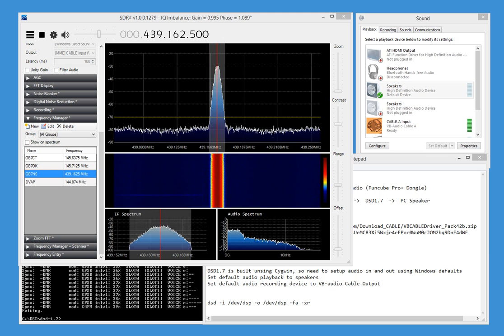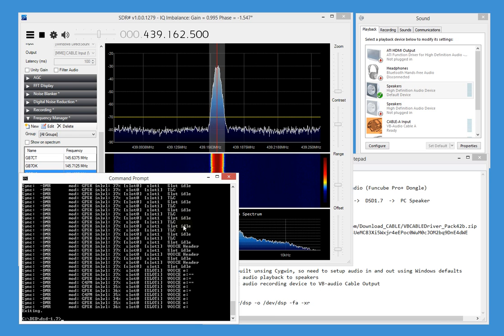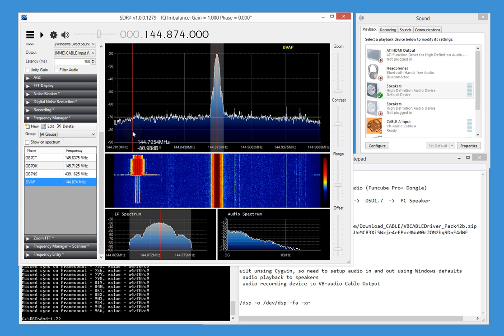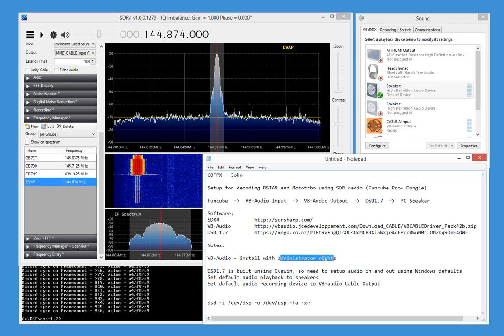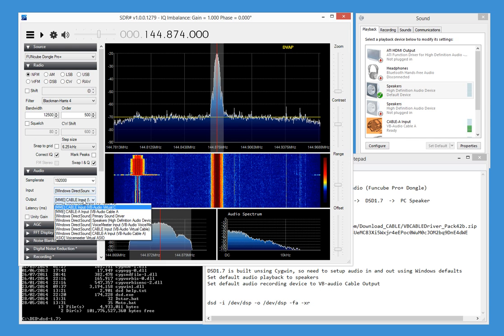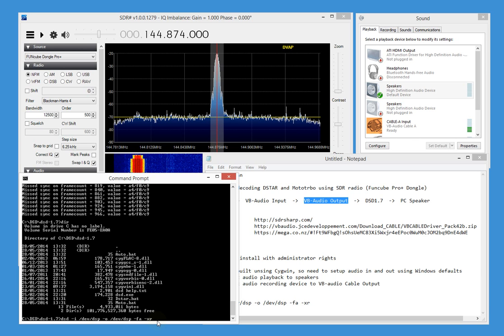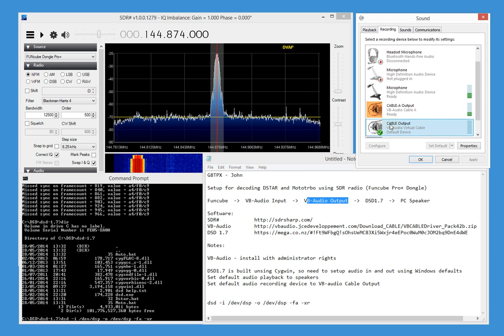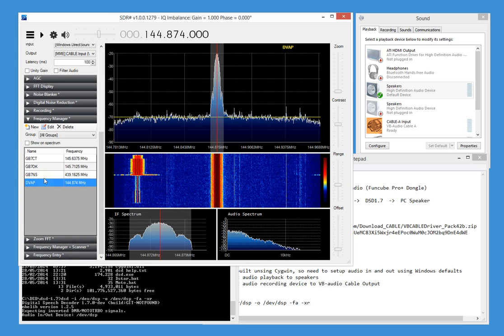Setup decode Dstar and Mototrbo DMR using SDR Funcube dongle with DSD1.7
Tutorial on how to setup PC decode of Icom Dstar and Mototrbo DMR using DSD 1.7 and a SDR Receiver (Funcube Pro+ dongle)